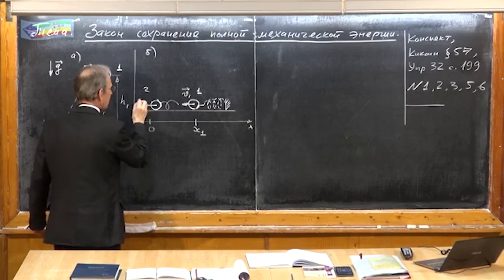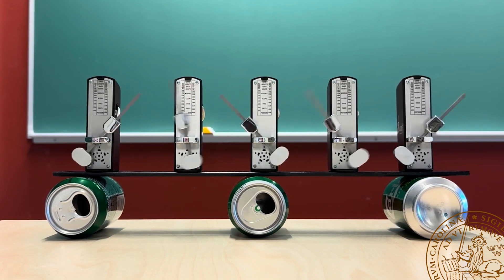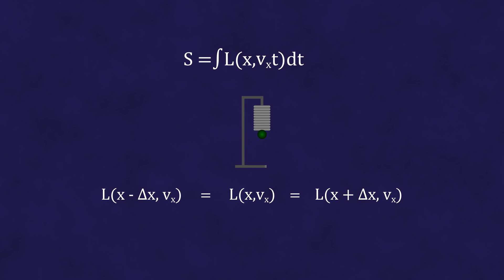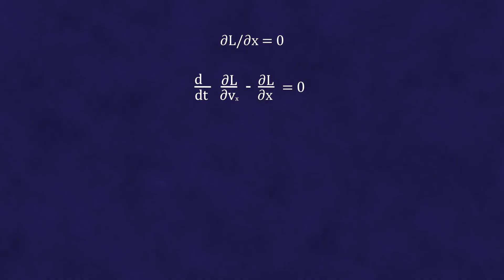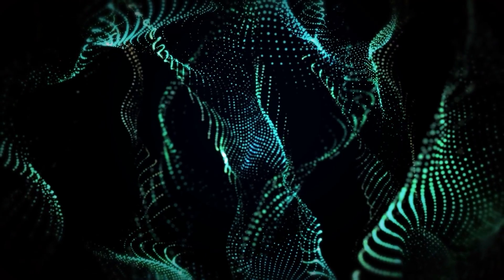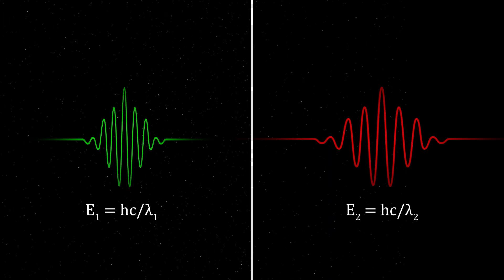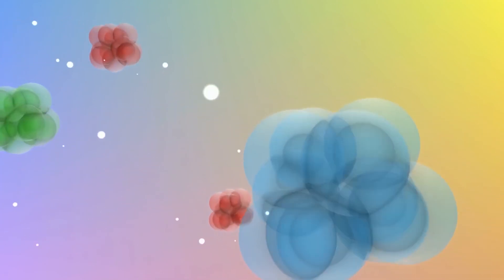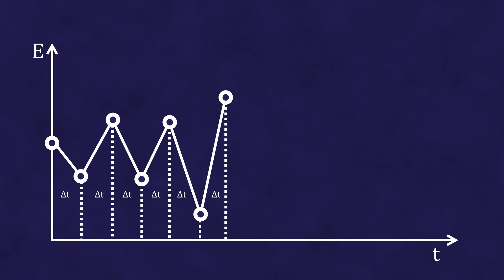Physics Paradoxes: Why the Law of Energy Conservation Is Actually Violated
What could be more intuitive than the idea that energy can’t come from nowhere or vanish into nothing? And yet, it turns out that in our Universe, the law of energy conservation is constantly and routinely violated — and in a wide range of situations. In this video, we’ll explore why that happens — or more precisely, why the law of energy conservation isn’t supposed to hold as strictly as we tend to think.